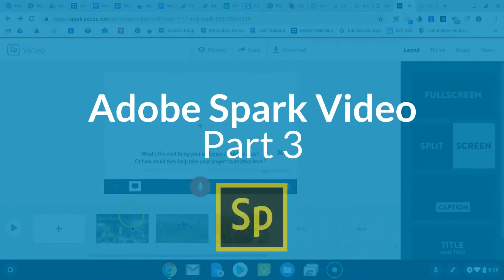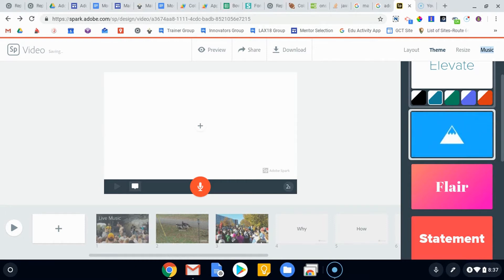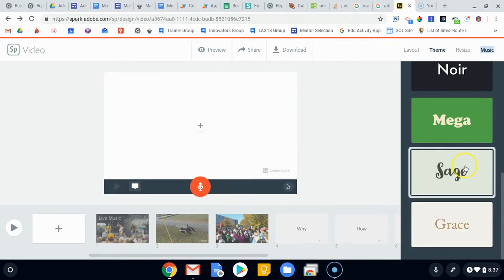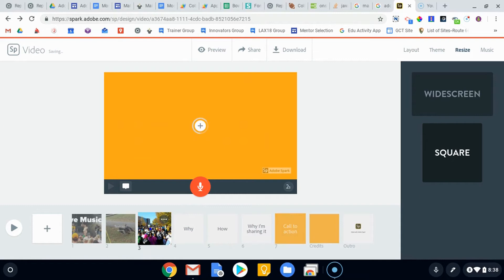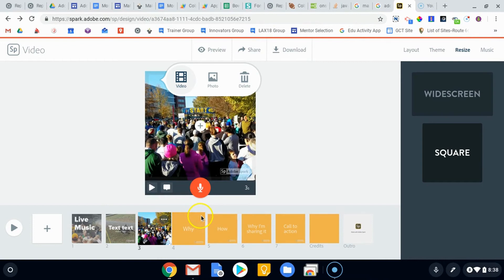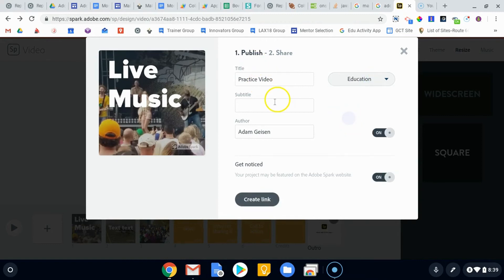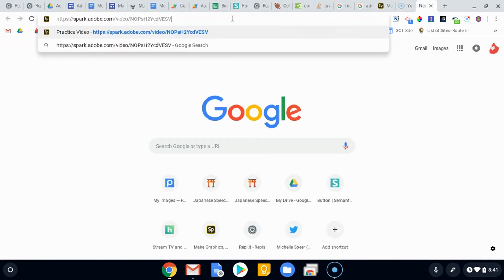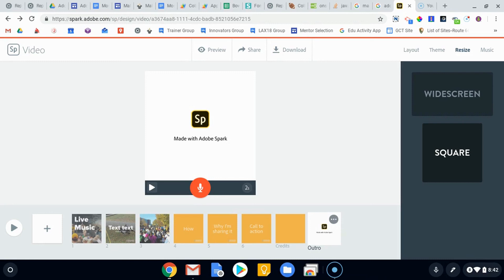Adobe Spark Video Creator - Part 3 [Taming The Tech]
In this final video in the Adobe Spark series, Adam walks us through the theme options, the resizing options, and the publishing process for Spark Videos.